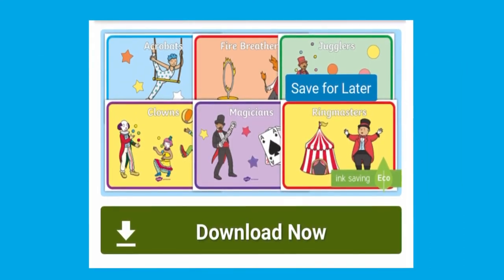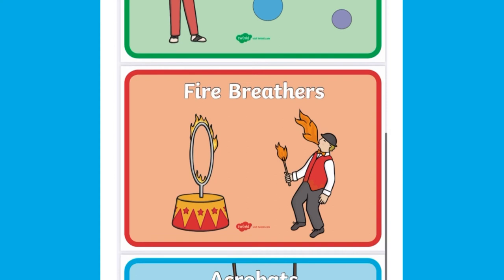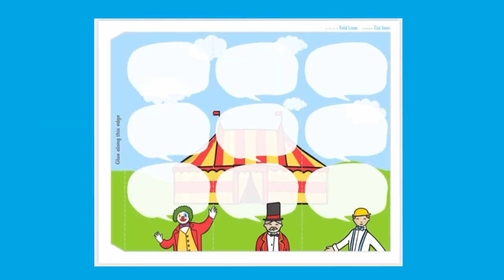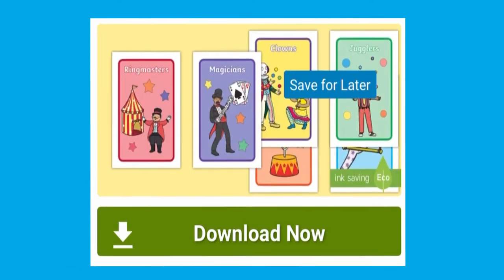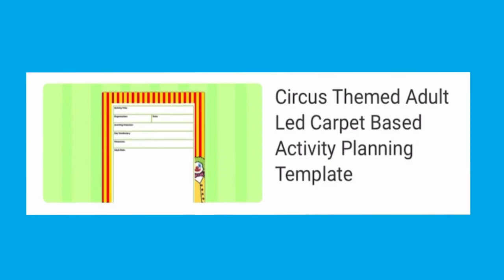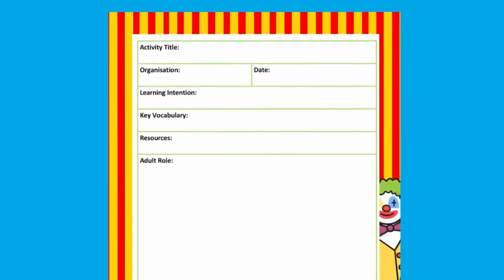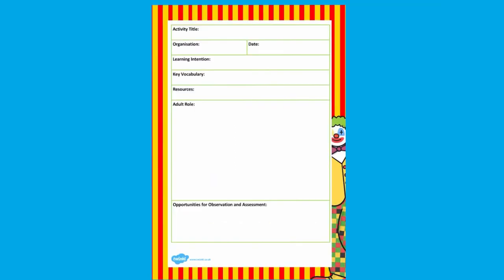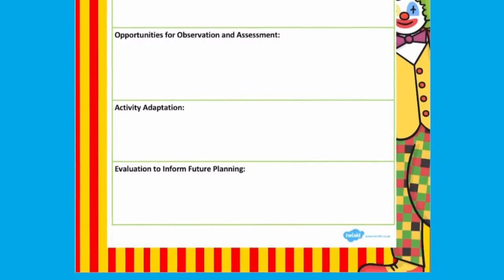Circus Themed Classroom Management Resources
We hope you enjoyed learning about our Circus Themed Classroom Management Resources. Visit the Twinkl website to download these resources.

The Twinkl team upload videos regularly Monday to Friday with tips for teachers, homework help guides and home learning support for parents.